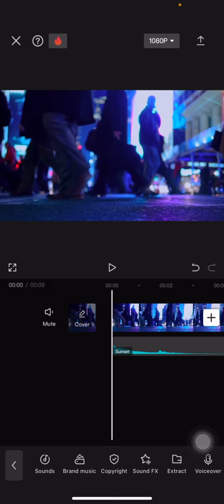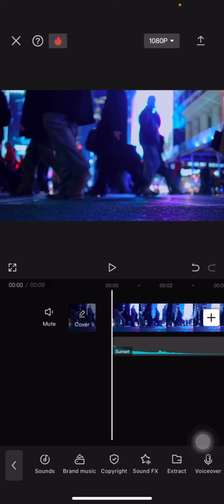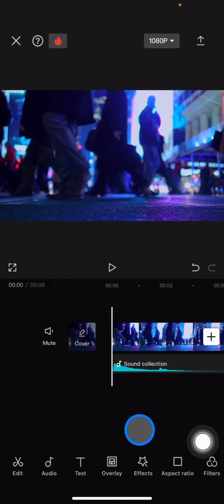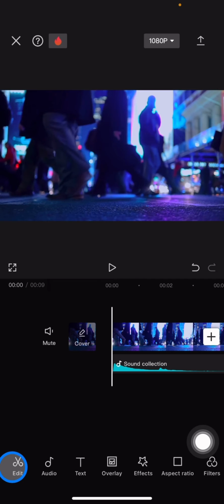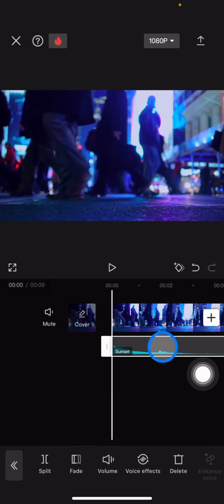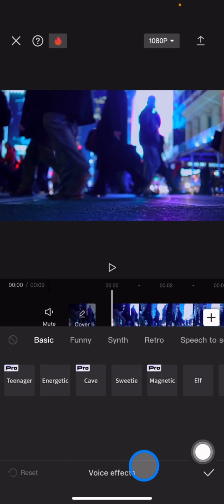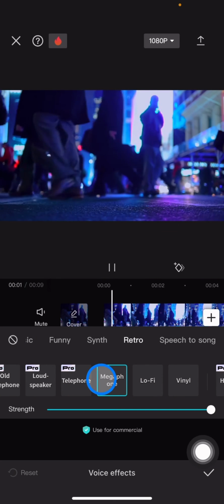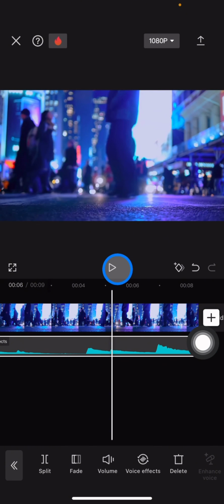⭐ QUICKSTART: How To Make Music Sound Muffled Capcut (Step By Step)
Muffled sound is sometimes needed to complete your video editing. Making your sound or audio to be muffled is easy with capcut. Here is the tutorial to make your audio sounds muffled on Capcut.